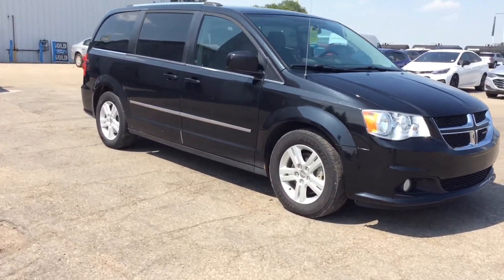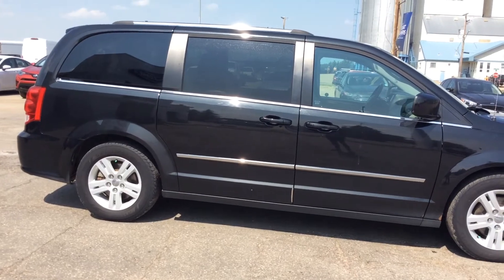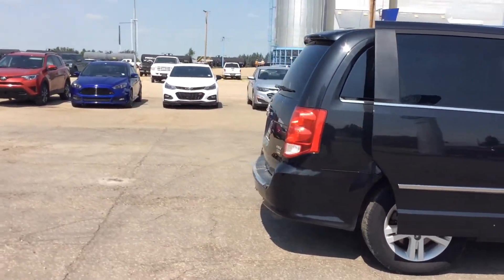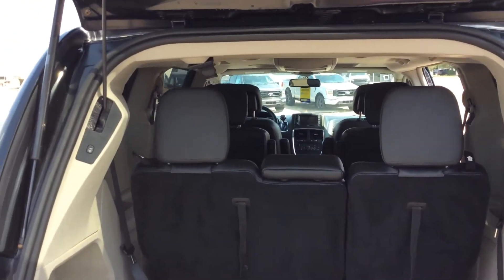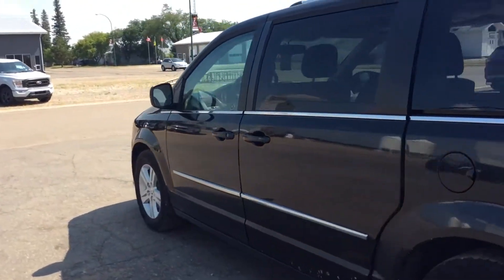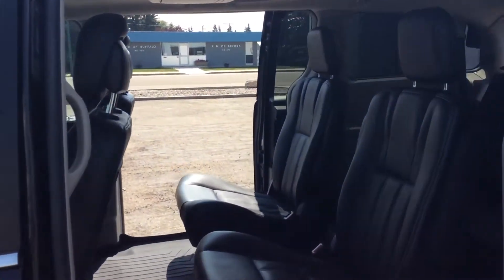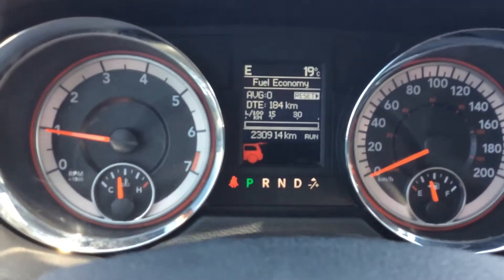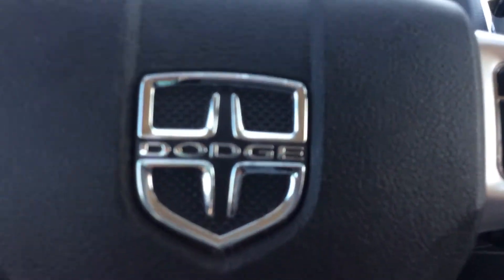2015 Dodge Grand Caravan Country Ford Wilkie